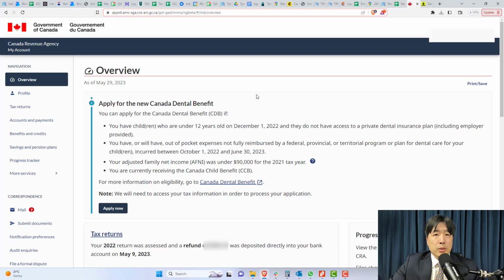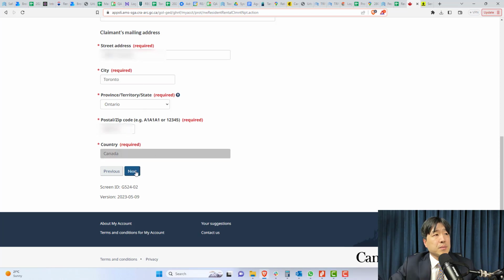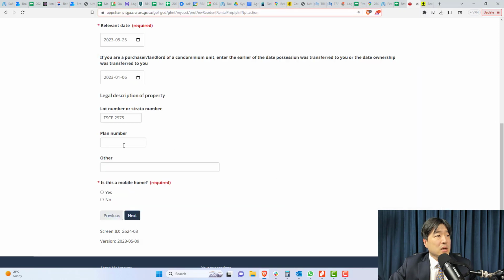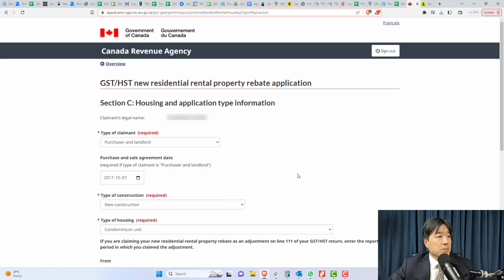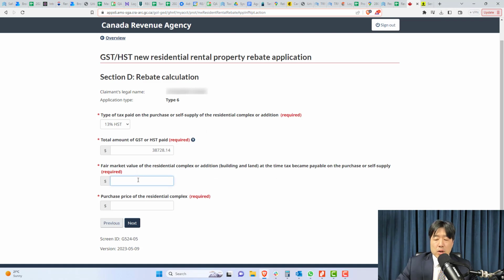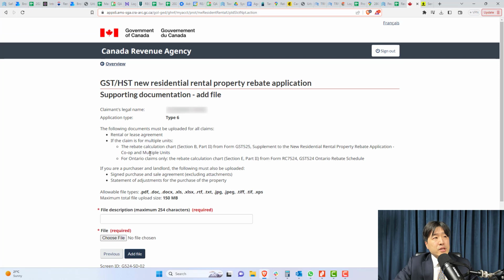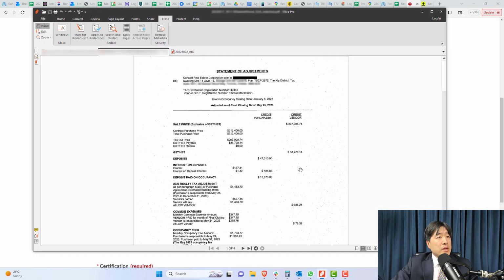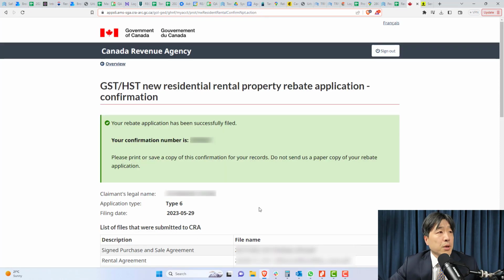How to Claim Your HST New Condo/Housing Rebate Online Tutorial (Updated 2023)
This HST Rebate for New Condo for Rental purposes video is an updated 2023 version of my previous online HST rebate video that will walk you step by step on how to file your New Home HST rebate through your online CRA account for a residential new condominium that is used for rental purposes.

For those who don't have a CRA account online, go to this video to learn how to file this manually

0:00 - Intro
0:11 - Disclaimer
0:51 - CRA Account
1:25 - Section A - Claimant Info
2:13 - Section B - Property Info
4:15 - Section C - Housing and application type info
5:38 - Section D - Rebate calculation
7:32 - Supporting Docs
8:55 - Review & Submit/Banking
10:27 - Confirmation
10:47 - Conclusion

ABOUT TIM
Tim Yew is a Toronto real estate expert and Broker of Record at RE/MAX Real Estate Solutions, with 20+ years giving honest, insider perspective on Toronto real estate.

By viewing this video, you acknowledge that Tim Yew is not liable for any decisions or actions based on the information provided. Any reliance on this information is at your own risk. No warranties or guarantees are made regarding the accuracy, completeness, or reliability of the content.

This content is not intended to solicit clients with existing contracts with other brokerages. Please consult a licensed real estate professional or attorney in your jurisdiction before making any legal, financial, or real estate decisions.